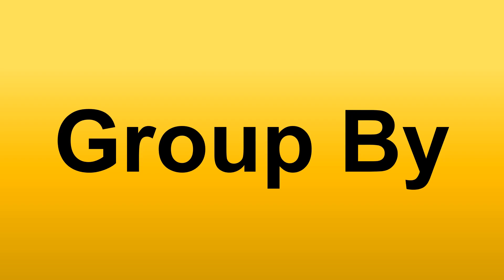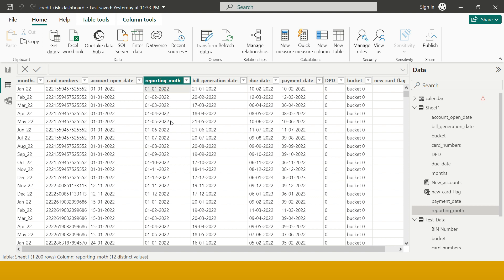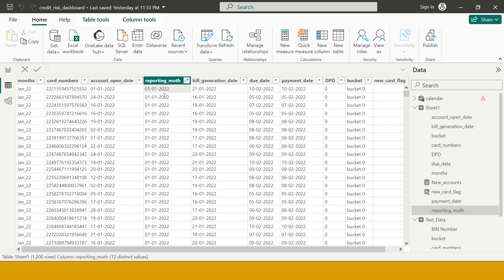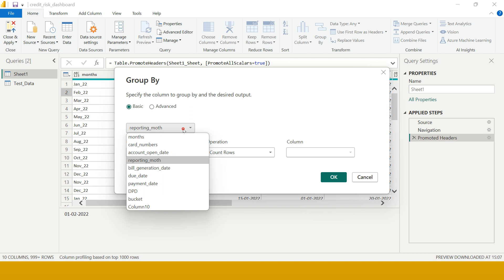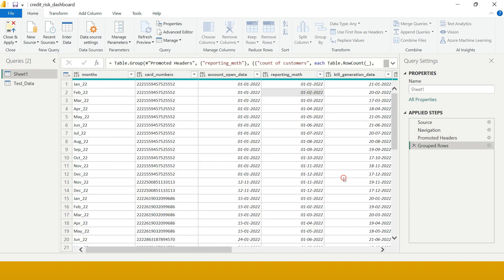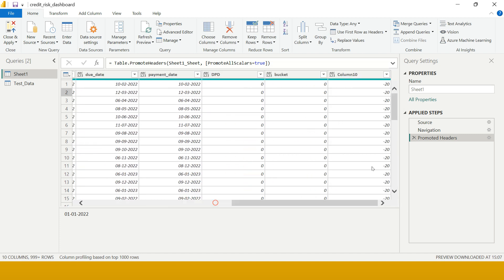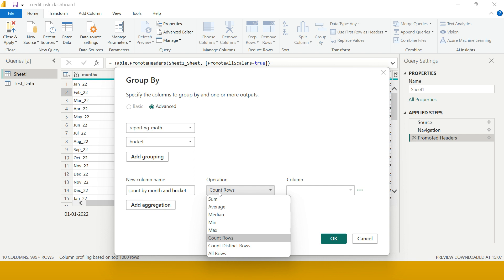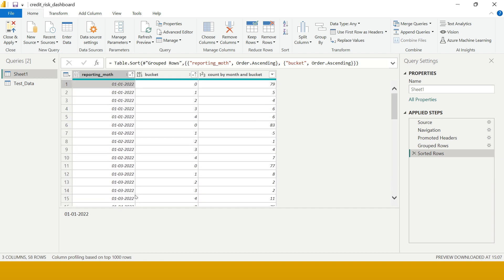Summarizing Data Using Group By in Power BI | Step by step Group By in Power BI| #38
"How to aggregate data with Group By in Power BI", "How to use Group By in Power Query Power BI", "Aggregating data with Group By in Power BI", "Data grouping in Power BI using Power Query", "Best practices for Group By in Power BI"... all these questions have been answered in this video...